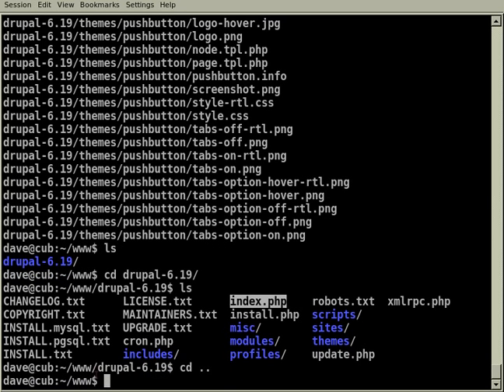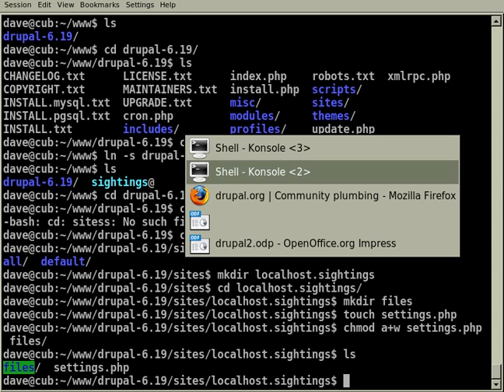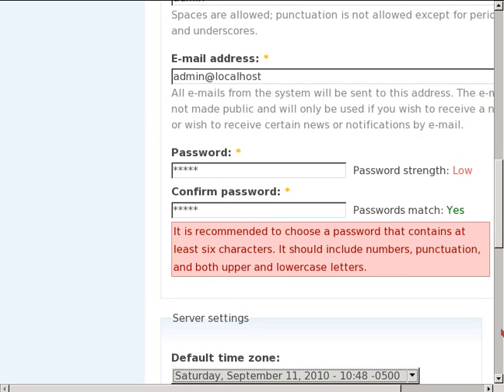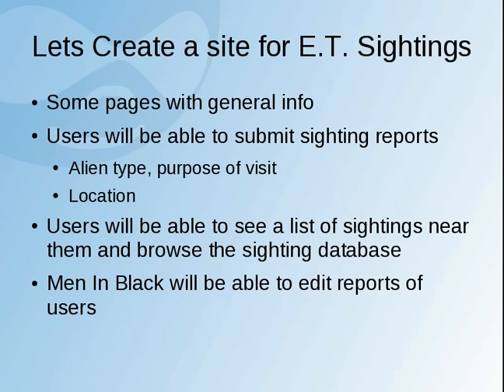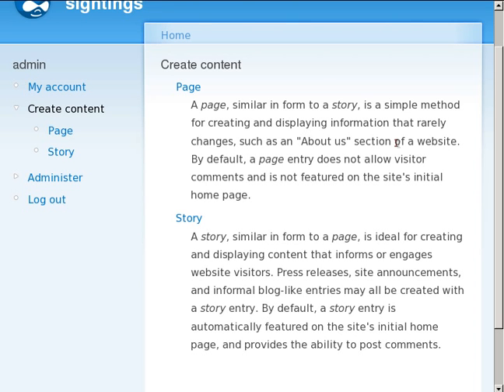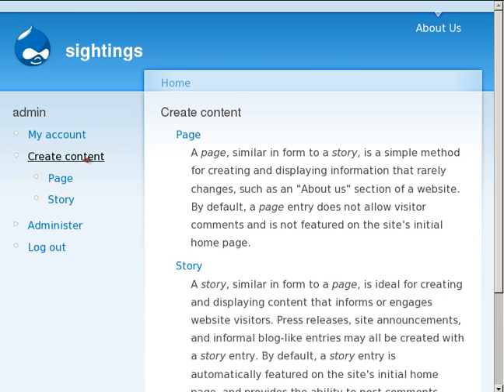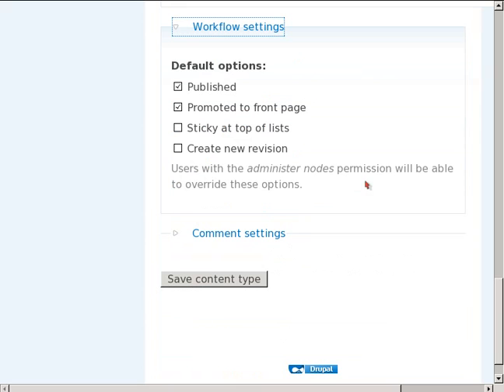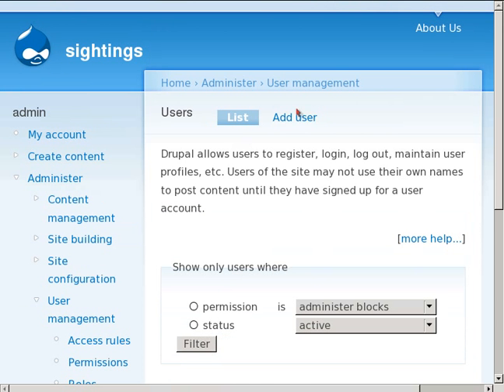fwlug-20100911-Introduction_to_Drupal.part_2.ogg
This is part 2 of 6 of a 1 hour and 17 minute presentation I gave to the fort worth linux users group in September of 2010.  It covers the installation and configuration of a drupal site.  for more information on the FWLUG.